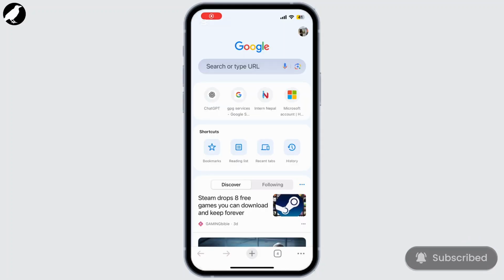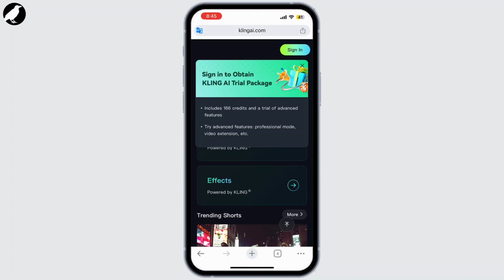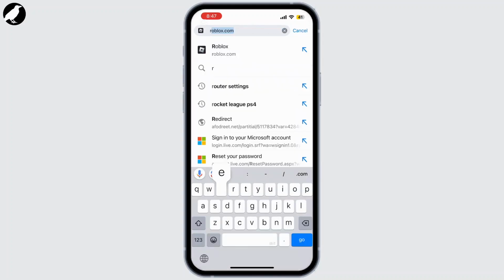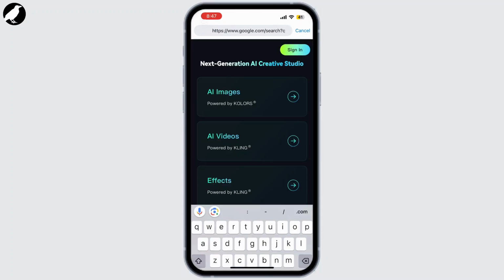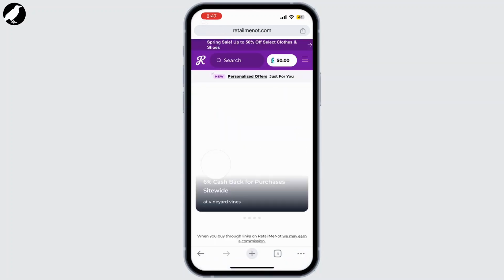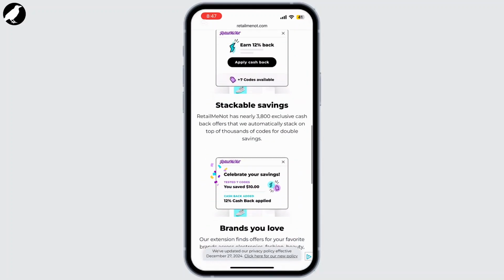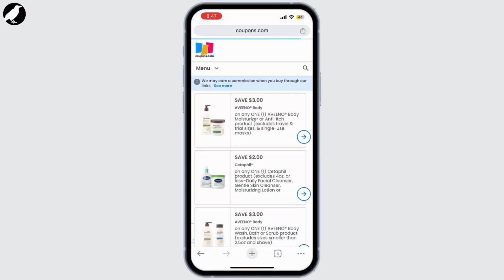How to Find Kling AI Promo Codes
How to Find Kling AI Promo Codes (2025)!
Looking for promo codes for Kling AI? This video will show you how to find the best Kling AI promo codes to save on your subscription or purchase. Whether you’re wondering, "Where can I find Kling AI promo codes?" or looking for tips on how to get the best deals, this tutorial covers all the strategies you need. Learn how to search for discounts, check reliable websites, and use codes to get the most out of your Kling AI experience. Watch now to find your next promo code!

Timestamps:

00:00 How to Find Kling AI Promo Codes
00:10 Where to Look for Kling AI Promo Codes?